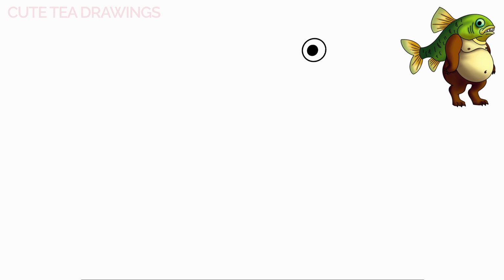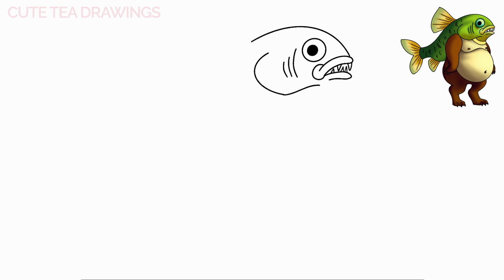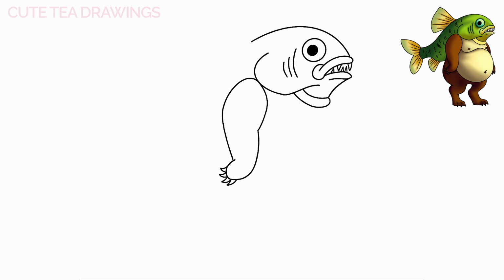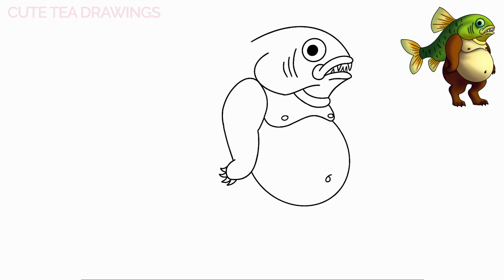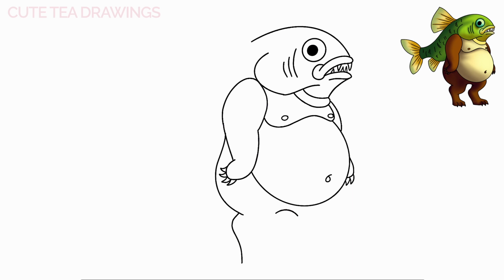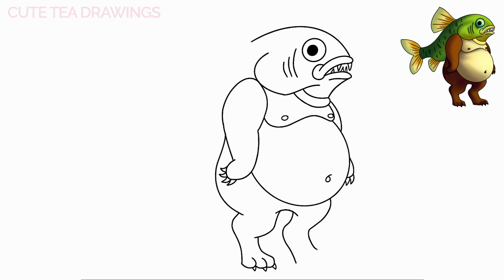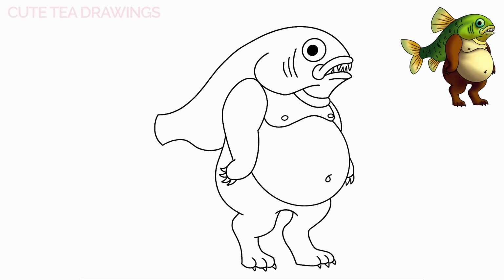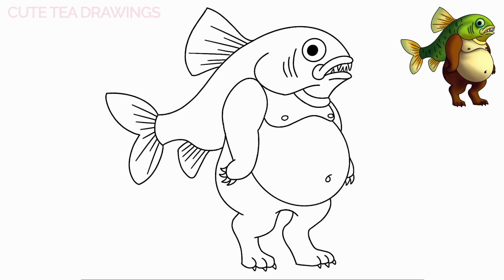How To Draw Trippi Troppi Troppa Trippa | Italian Brainrot Animal | Drawing Tutorial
How to draw Trippi Troppi Troppa Trippa - Fish Bear - Italian Brainrot Animals.
How to draw AI Italian Brainrot Animals.

The Bear-Fish hybrid verison is good friends with the Cat verison.

- 2020 iPad Pro 12.9"
- Apple Pencil 2
- Procreate App

Comment Dessiner
كيفية الرسم
Как да рисувам
如何画画
如何畫畫
Jak Kreslit
Paano Gumuhit
איך לצייר
कैसे आकर्षित करने के लिए
Hogyan rajzoljunk
Bagaimana Menggambar
Conas a Tarraing
Come disegnare
描き方
របៀបគូរ
Uburyo bwo Gushushanya
그리는 방법
ວິທີການແຕ້ມ
Cara Melukis
എങ്ങനെ വരയ്ക്കാം
कसे काढायचे
Хэрхэн зурах вэ
कसरी कोर्ने
Hvordan tegne
Jak rysować
Como desenhar
Как Рисовать
Auala e Tusi ai
Како цртати
Ako kresliť
cómo dibujar
ఎలా గీయాలి
วิธีการวาด
Nasıl Çizilir
Як малювати
ڈرا کرنے کا طریقہ
cách vẽ